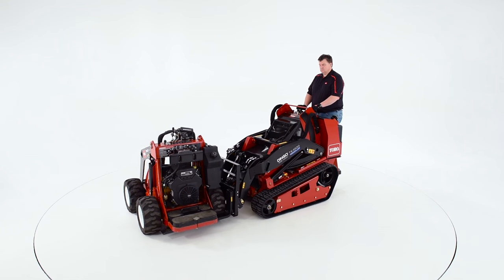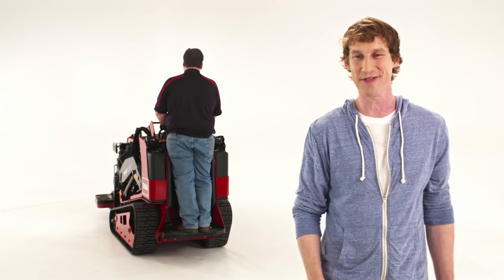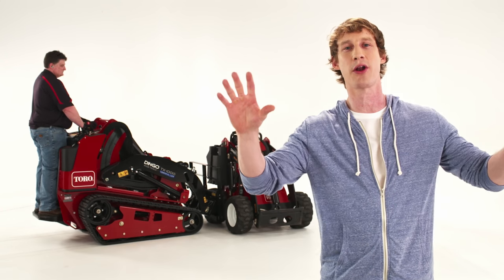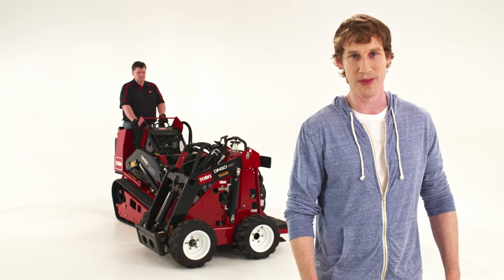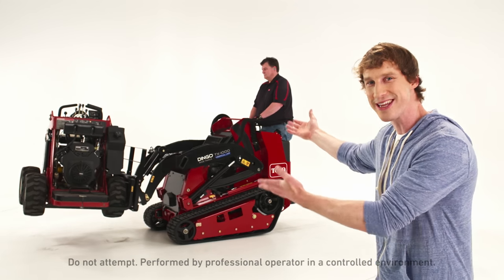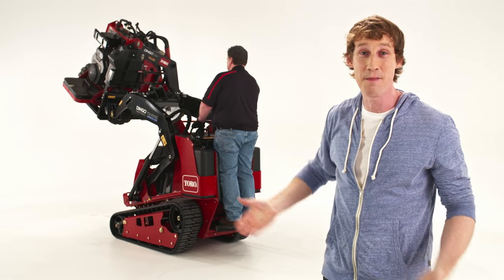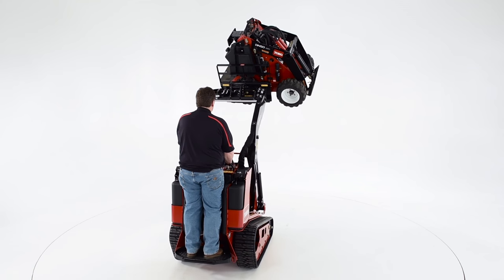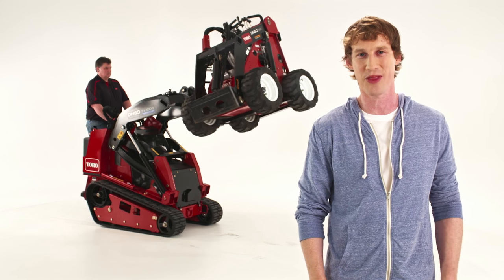Dingo Lift Dingo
You suggested and voted. The results are in for the Dingo Lift campaign. See the new Dingo TX1000 compact lift-loader in action.